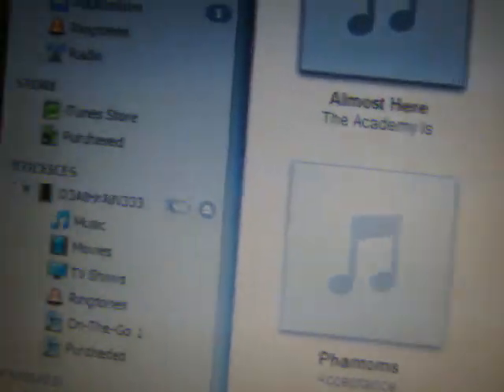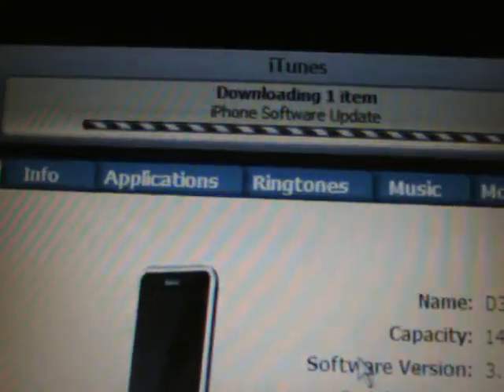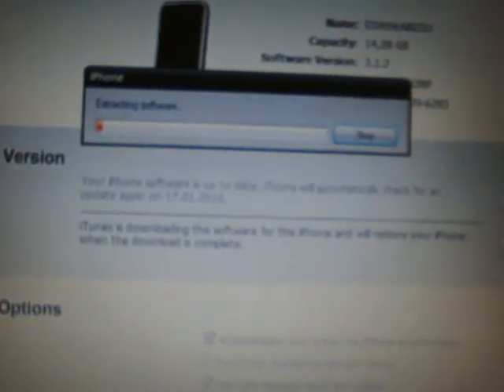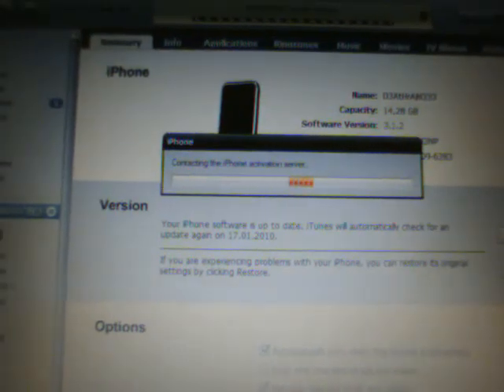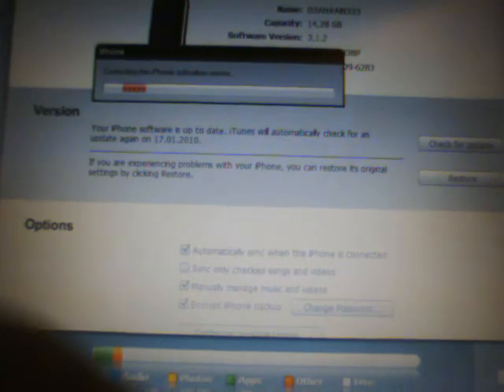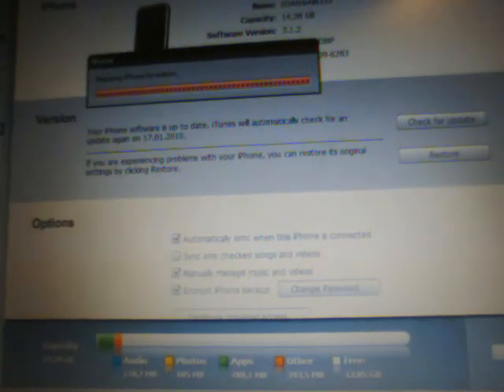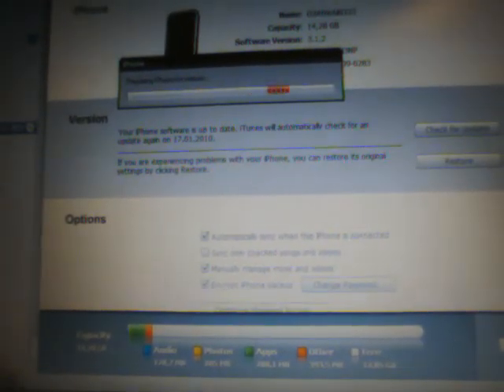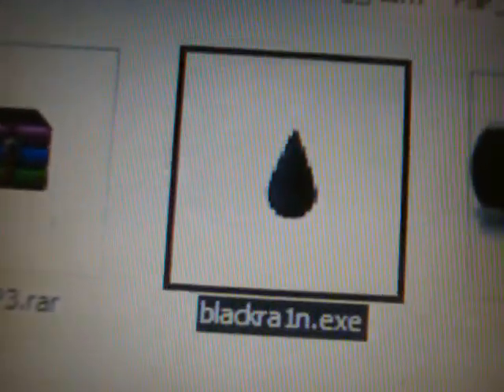How to Jailbreak IPhone 3GS OS 3.1.2 with Blackra1n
This is a Video on how to Jailbreak your IPhone 3GS using the Program Blackra1n. You dont need to Restore your IPhone but i would recommend it just cause it makes the Jailbreak work better. Use the Jailbreak to download new custom apps and add-on content to your OS.

This next link is the Blackra1n log txt document. If Blackra1n does not work properly, just download this log and place it in the same folder that you have the Blackra1n.exe file in and run it again.

-D3AtHrAiN333